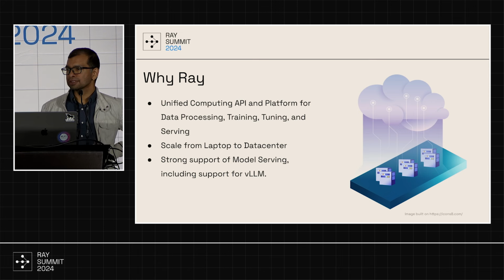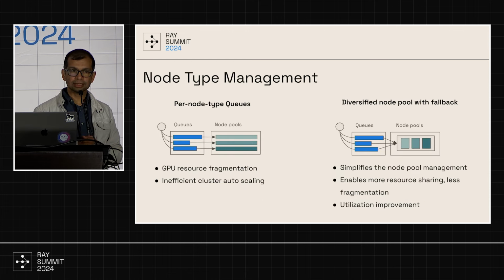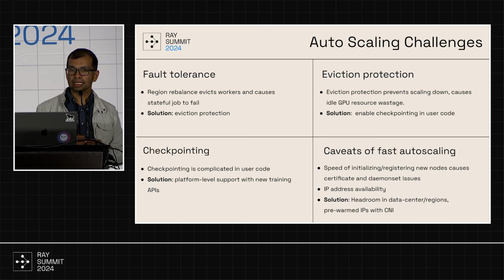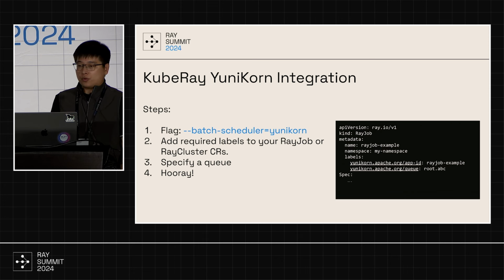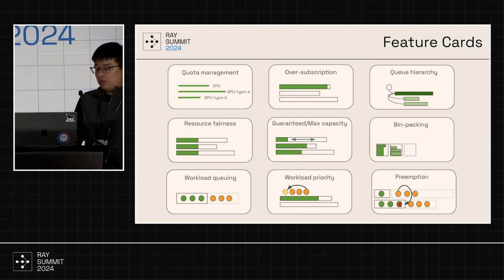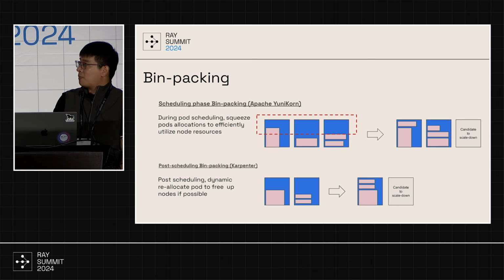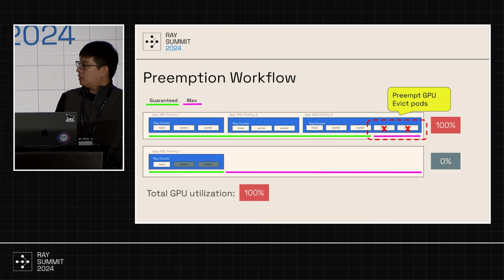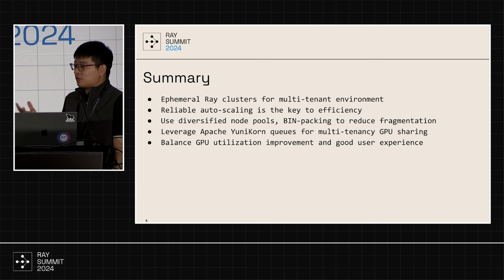Ray at Scale: Apple's Approach to Elastic GPU Management | Ray Summit 2024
As Ray's ecosystem expands, efficient GPU resource management becomes crucial for scaling AI/ML workloads. In this session, Apple's Weiwei Yang and Abin Shahab unveil their innovative approach to building a multi-tenancy ready platform based on Ray, tackling common challenges like GPU fragmentation, low utilization, and compromised SLAs.

Yang and Shahab delve into the intricacies of their queuing and GPU quota management system, powered by Apache YuniKorn. They explore advanced techniques for achieving resource fairness, GPU preemption, and gang scheduling across diverse Ray workloads. This talk offers valuable insights for organizations looking to optimize their GPU resource management and enhance the scalability and efficiency of their AI/ML operations.